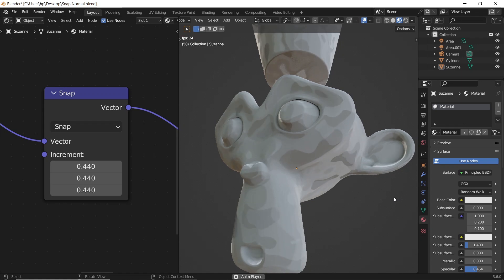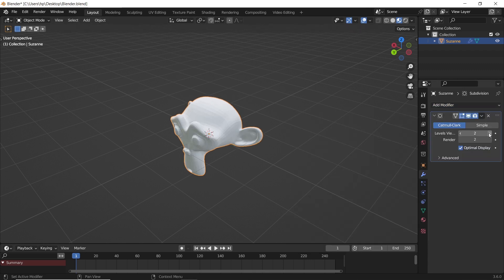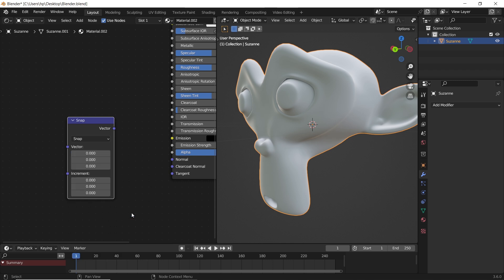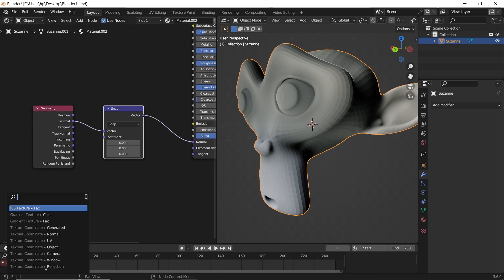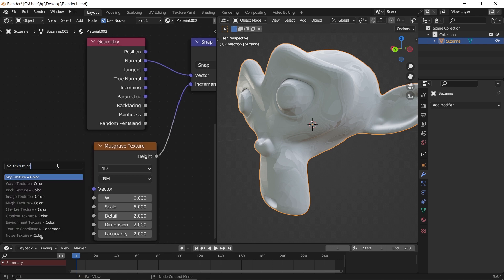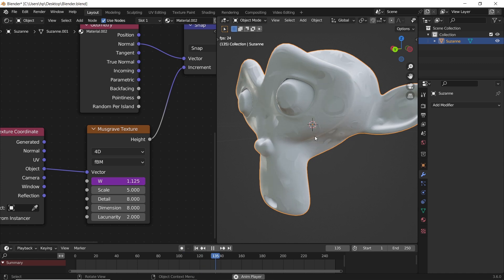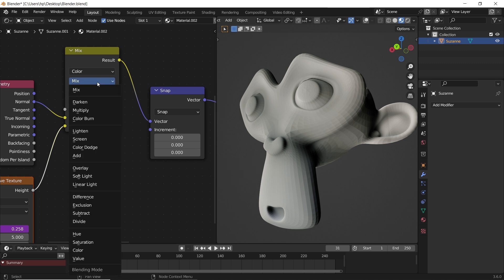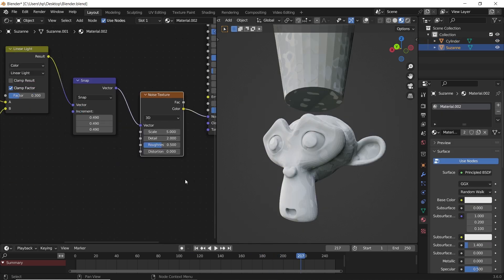Create Animation Pattern in Blender Using Nodes